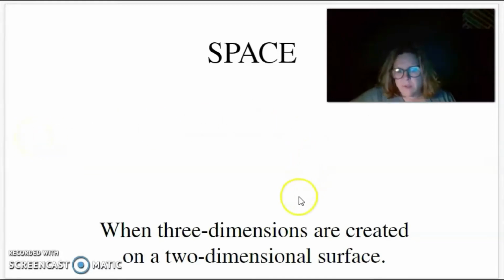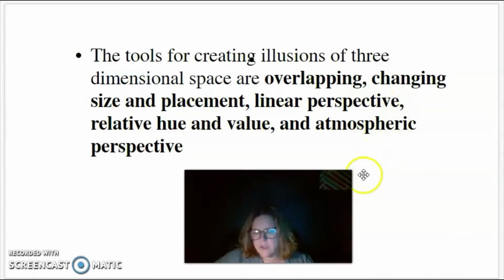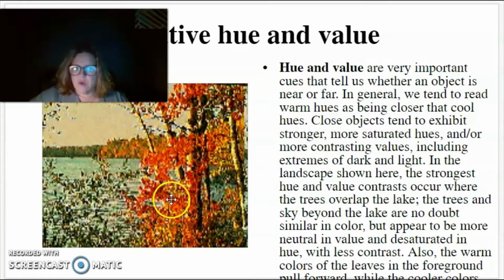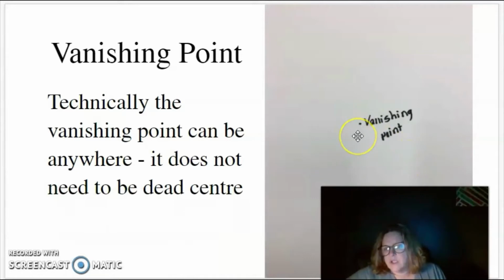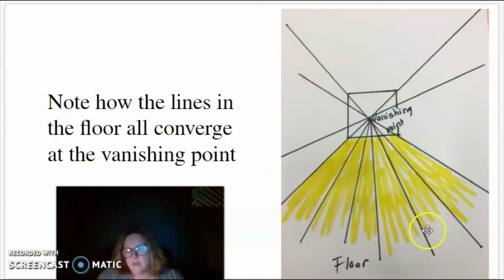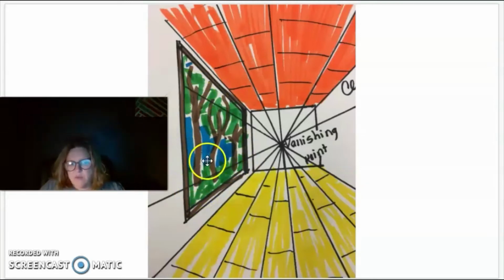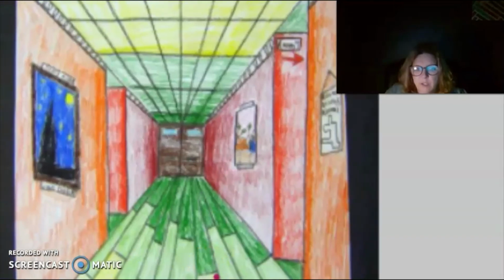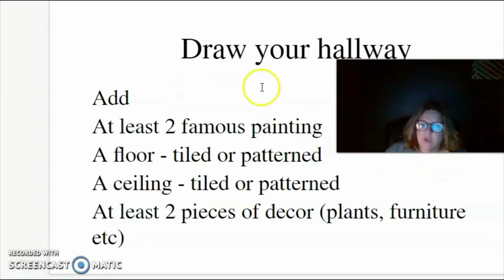Sketch Book Themes - Space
Art students - watch the lesson and try the drawing in your sketch book